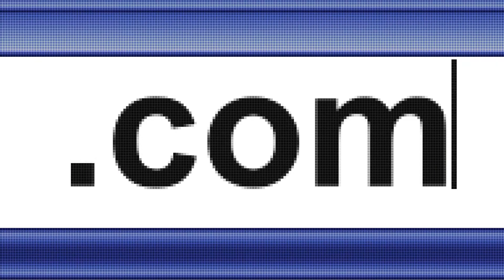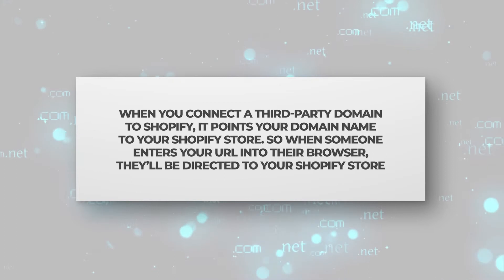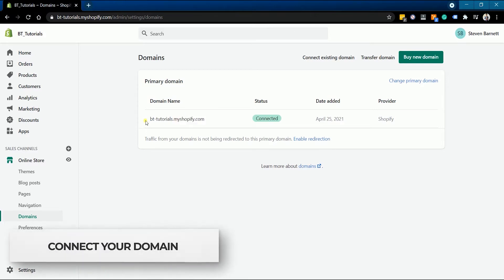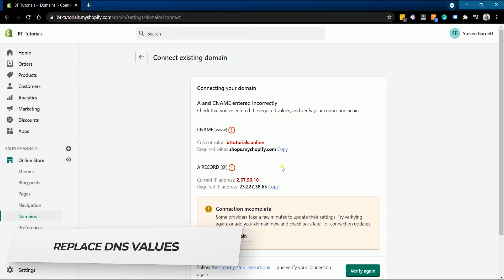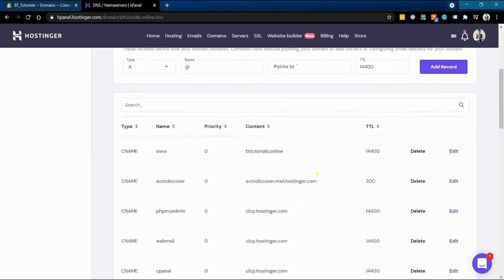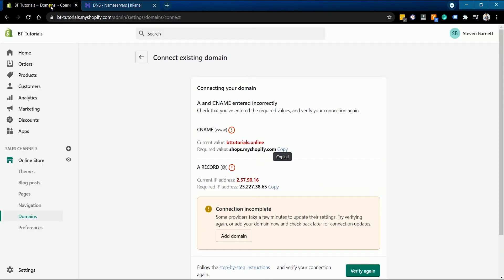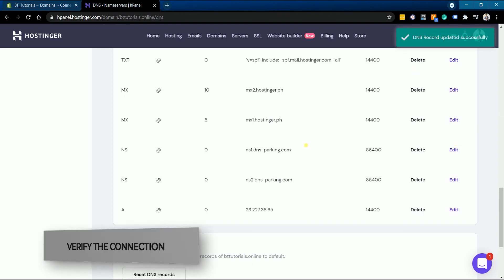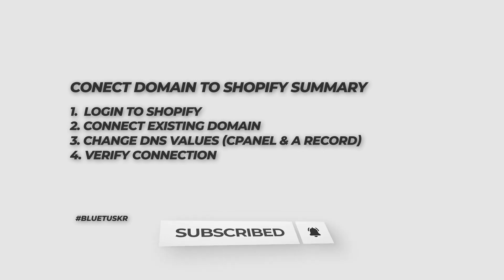How to Connect your Domain to Shopify - Updated 2023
Getting a domain directly from Shopify may cost you more than getting it from a third-party site such as GoDaddy, HostGator, NameCheap, BlueHost, Hostinger, and many more. This is one of the main reasons why a lot of e-commerce sellers get domains from a third-party site and not from Shopify. Aside from the domain purchase, you also need to consider the renewal price.

If you also hold a lot of stores, it may be beneficial for you to get it from those third-party domain registrars. When you connect a third-party domain to Shopify, it points your domain name to your Shopify store. So when someone enters your URL into their browser, they’ll be directed to your Shopify eCommerce shop.

In this tutorial, we will walk you through the general setup on how to connect your domain to your Shopify. It doesn’t matter what third-party site is, the process will be the same.